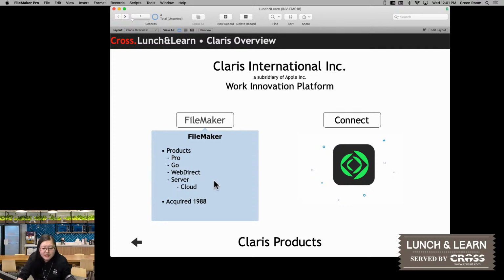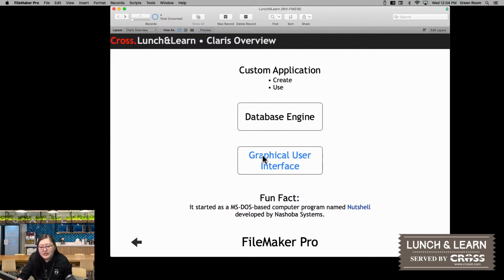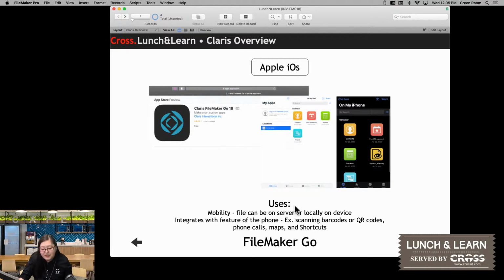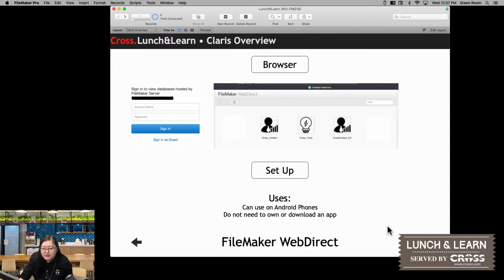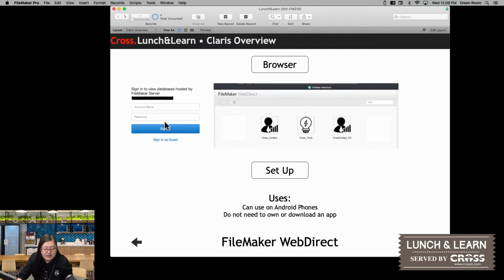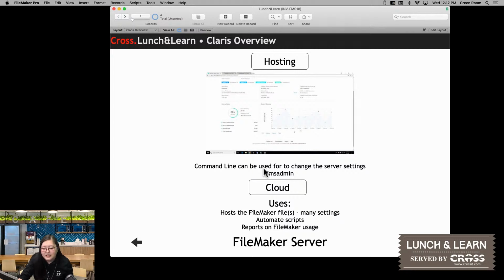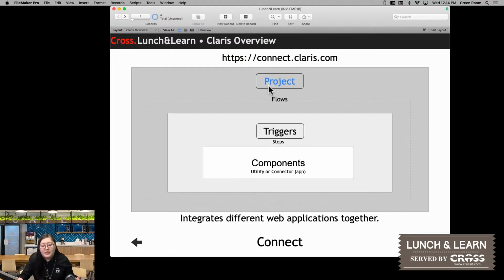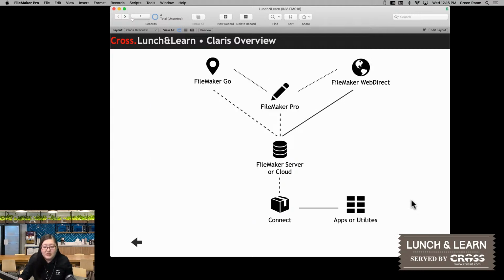Lunch & Learn: Appetizer - March 2021 (Introduction to Claris Products)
Short, bite-sized webinar introducing different Claris International products.
Monthly Lunch & Learn session geared towards those looking to solve a problem with a low-code / workplace innovation platform. This installment reviews each component of the FileMaker Platform and how they work together to solve business problems.
Join for a chance to win lunch on us.

Travis J. Weller - Director of Music Education at Messiah University